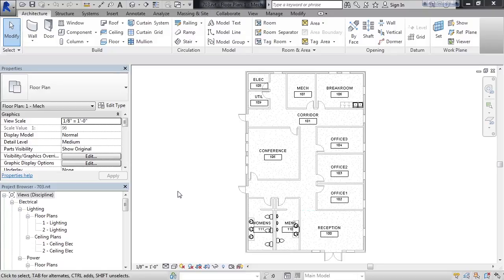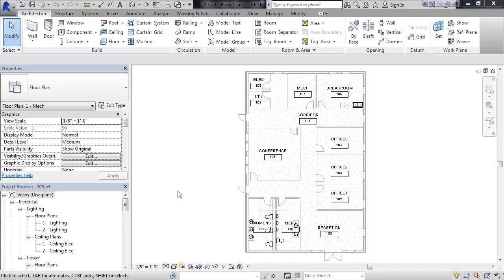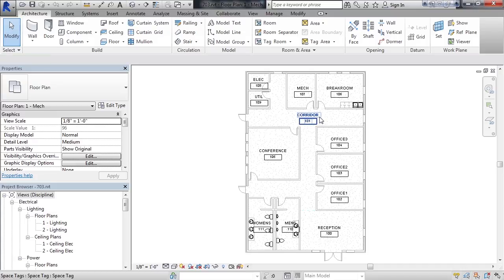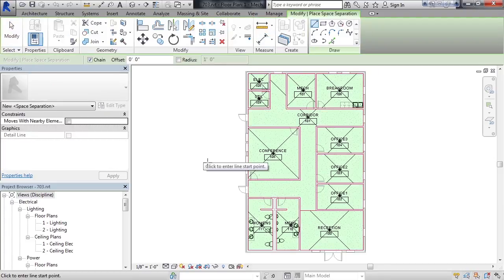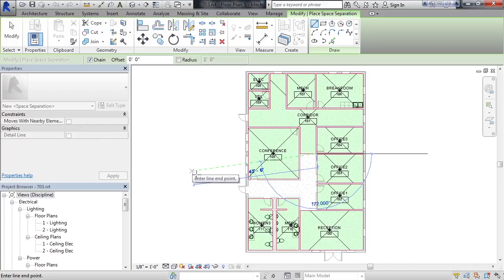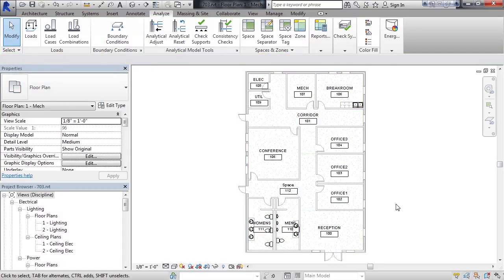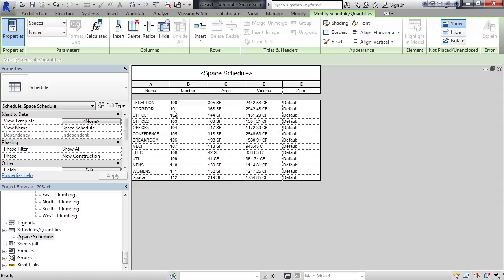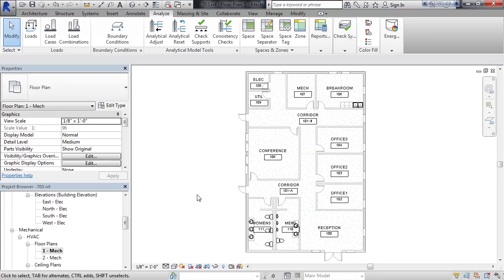058 Space Separation